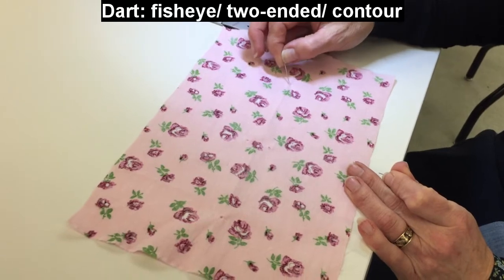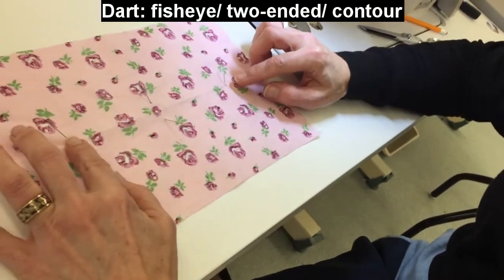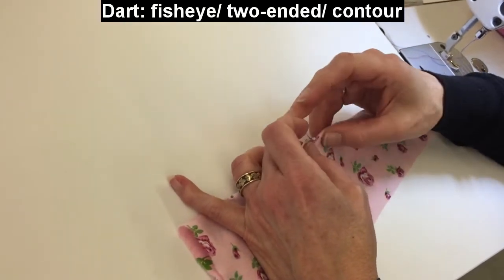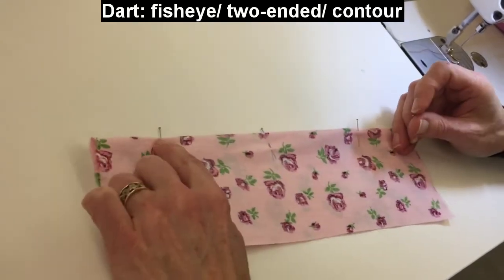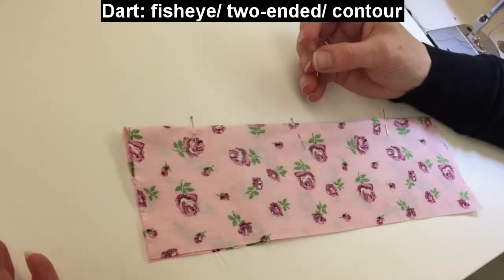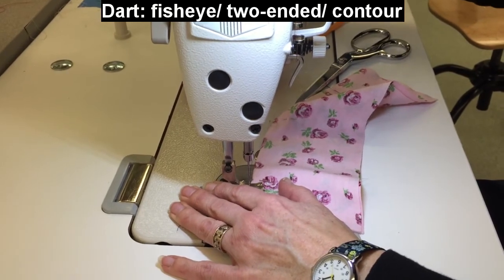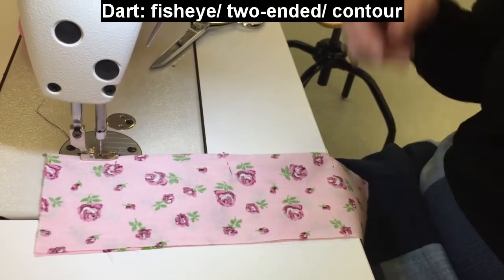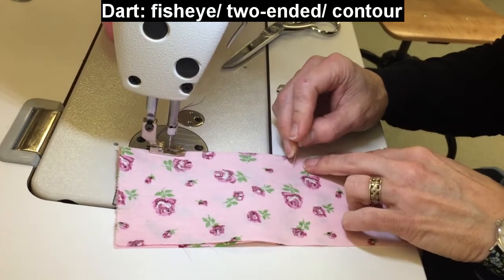Dart fisheye two ended contour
APD 200 - sewing a "fisheye" or two-ended dart. The vanishing points (top and bottom) are sewn 1/2" from the marks but the middle marks (at waist generally) are only 1/8" from the sew line.